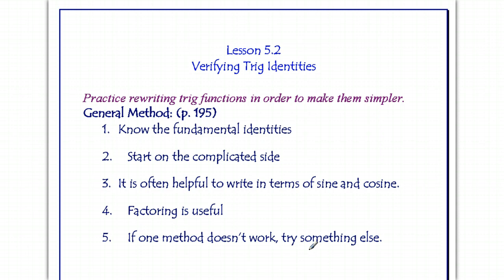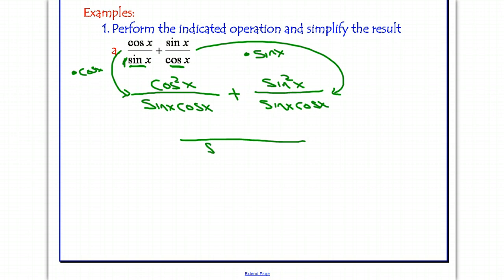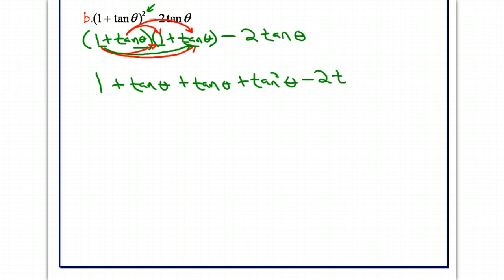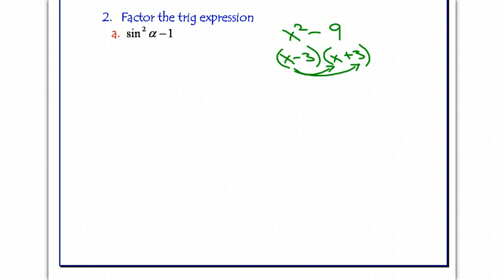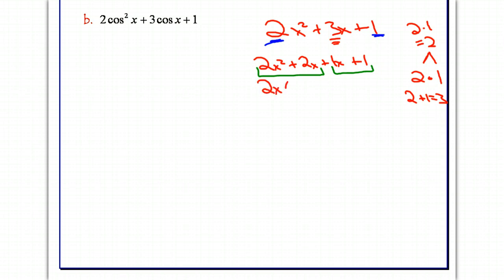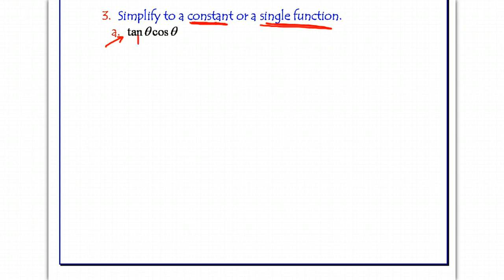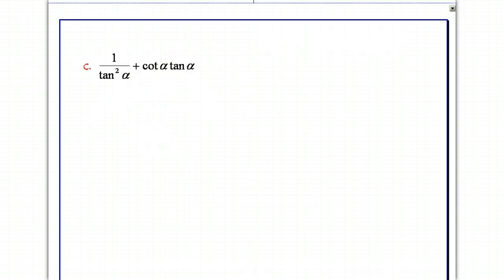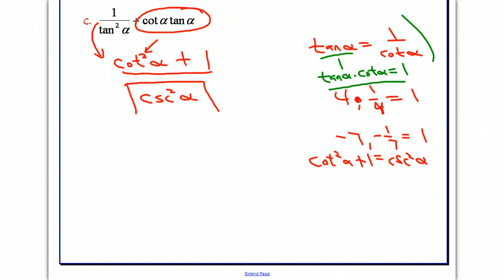Lesson 5.2 day1